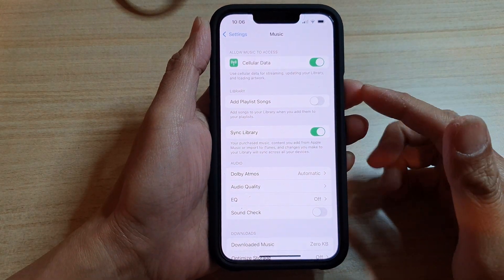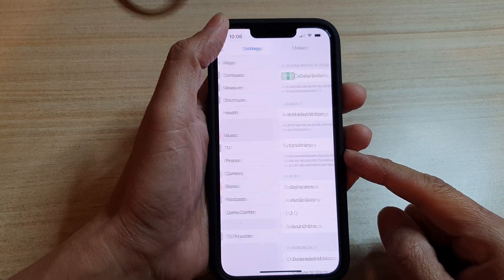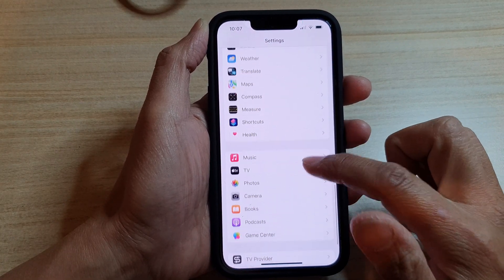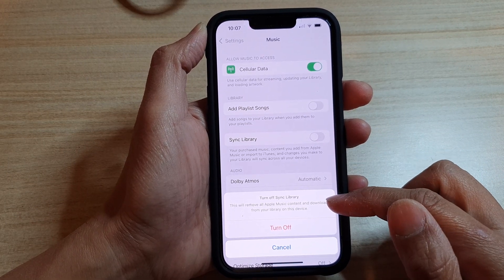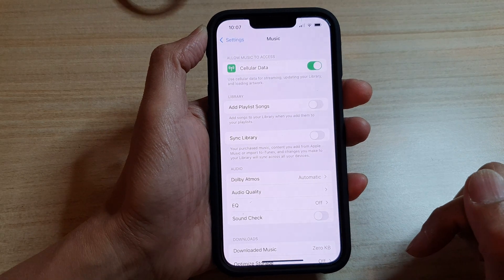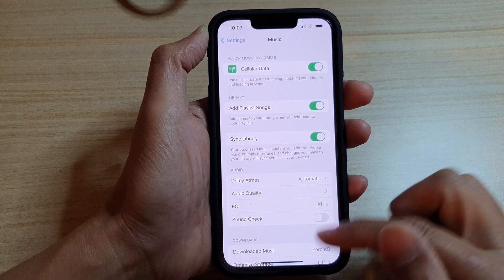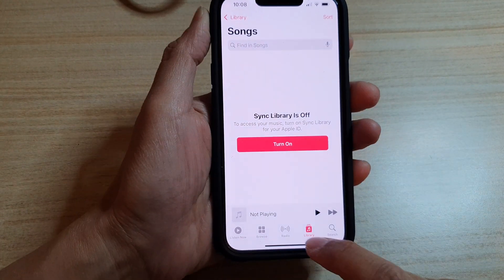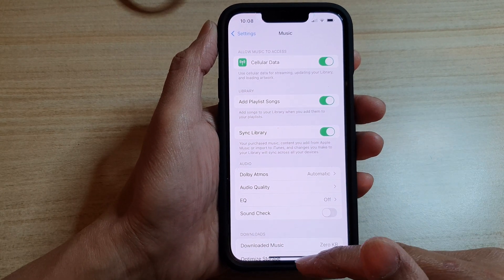iPhone 13/13 Pro: How to Turn On/Off Sync Library with Apple Music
Learn how you can turn on or off sync library with Apple Music on the iPhone 13 / iPhone 13 Pro/Mini.